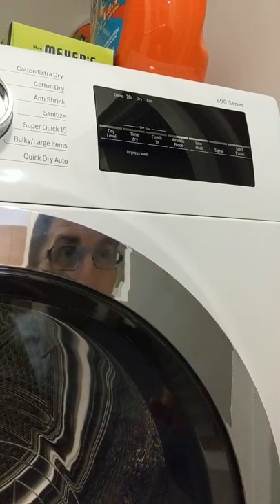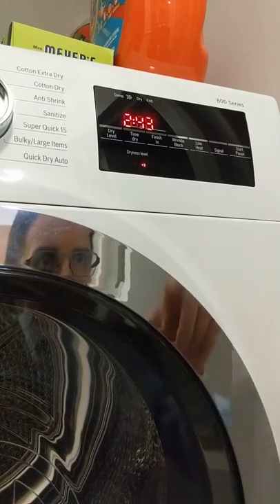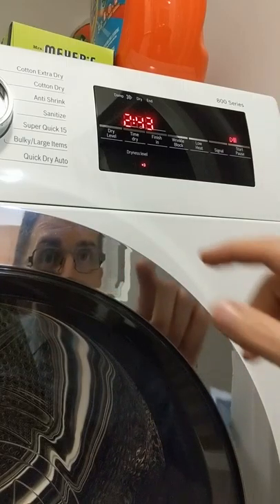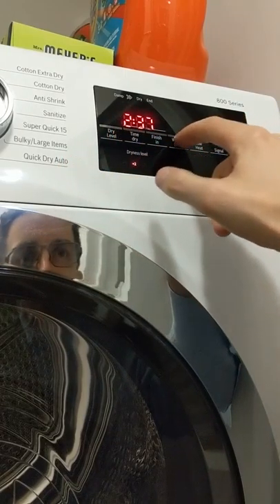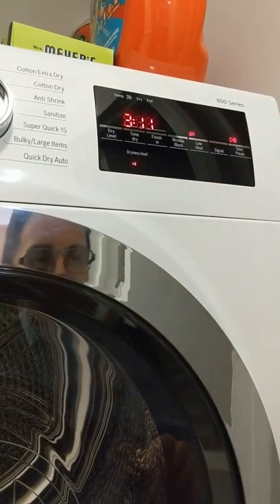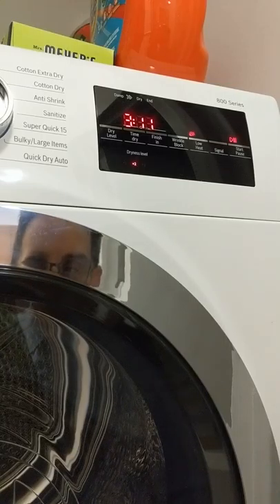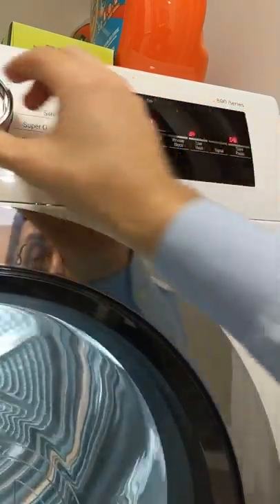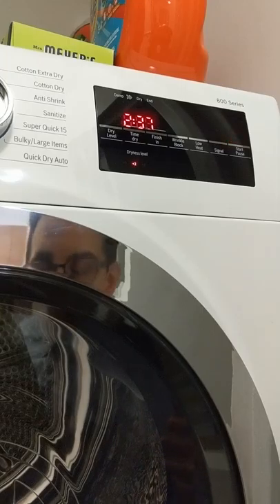Bosch dryer -- start button not working